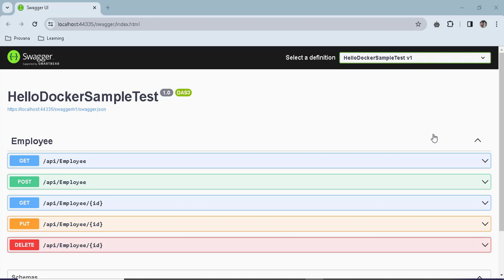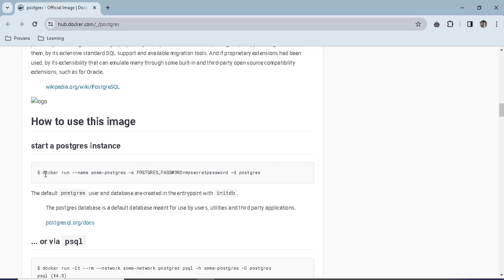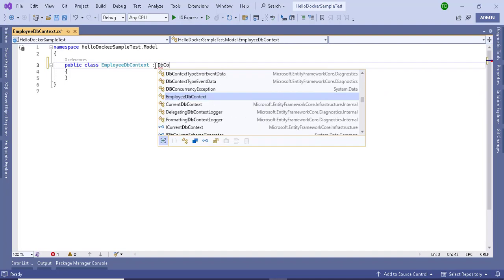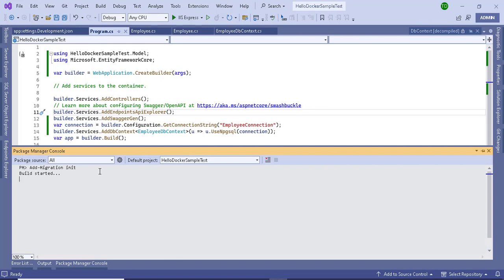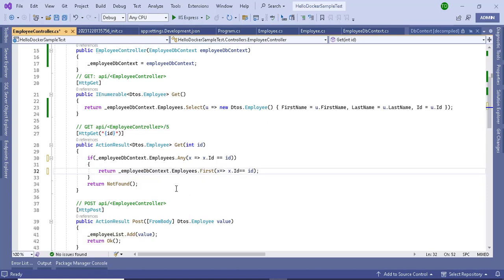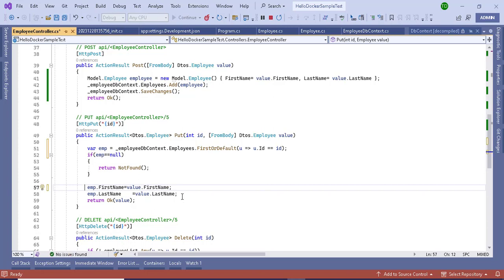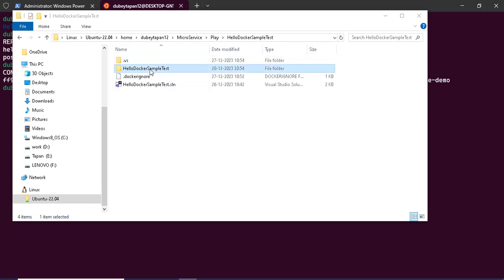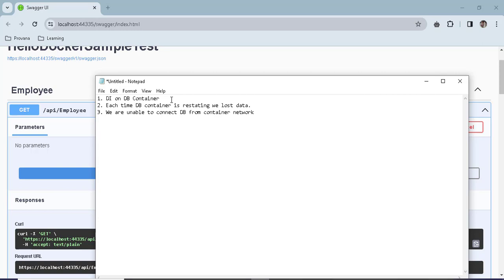.NET 8 - CRUD and containerise Web API with Docker & use PostgreSQL docker container as DB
In this video we are going to change static CRUD operation to use PostgreSQL container DB and than we will containerize web API project again and will use Database there.